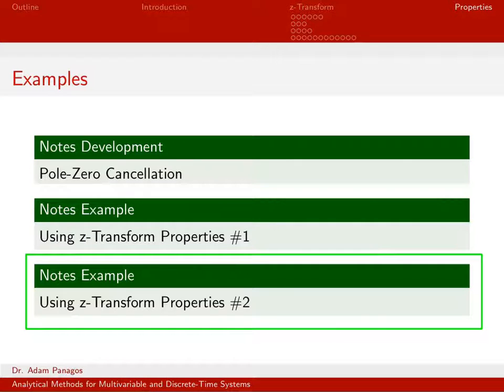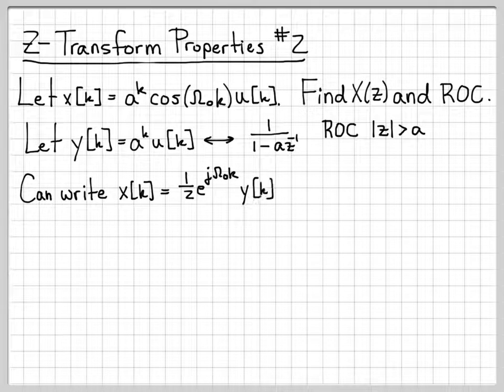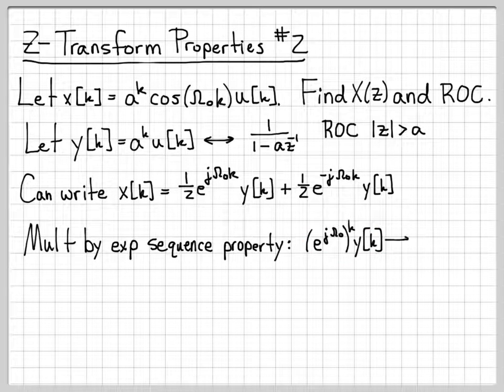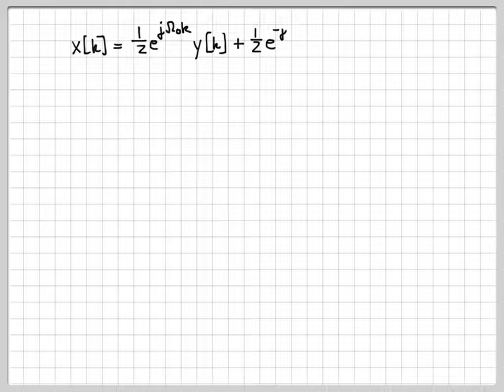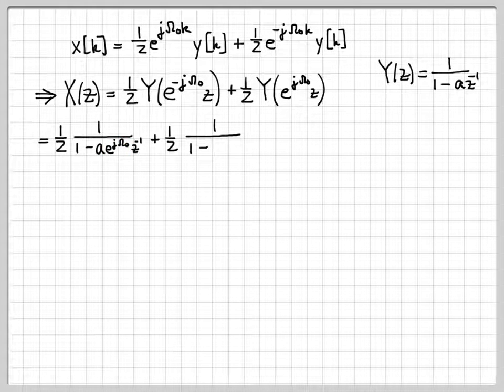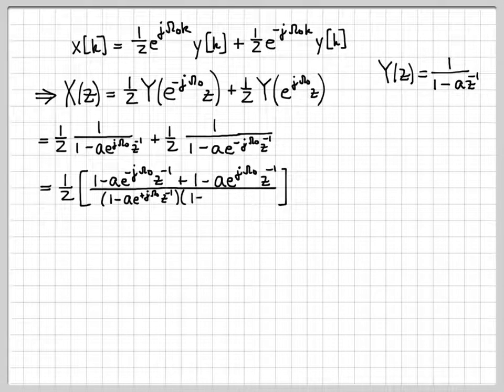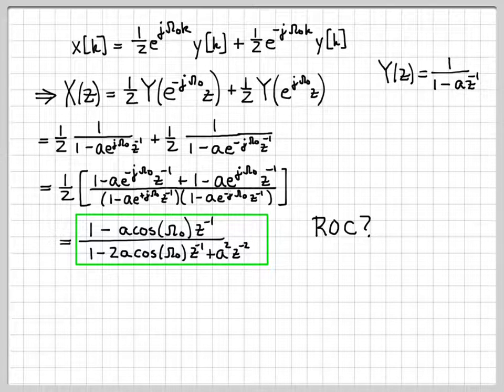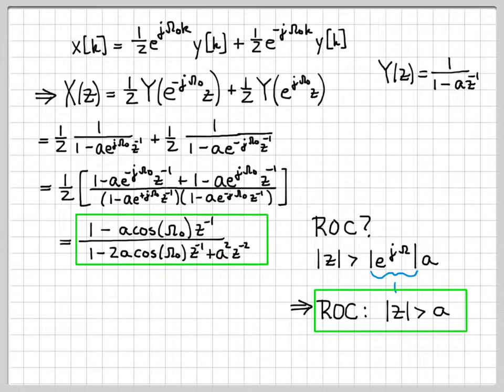Z-Transform Properties Example #2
Several videos ago we spent time reviewing properties of the z-Transform.  We now apply these properties in a specific example to compute the z-Transform of the discrete-time signal x[k].

In particular, this example uses the exponential sequence multiplication property of the z-Transform, along with some basic trigonometric identities (e.g. Euler's formula).